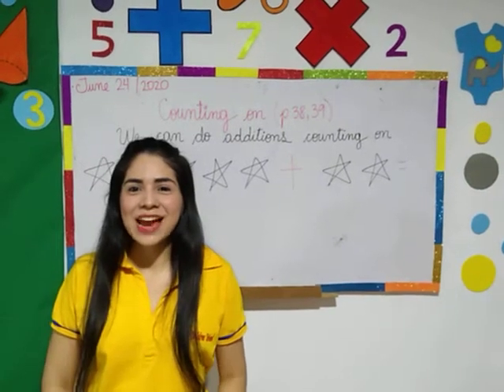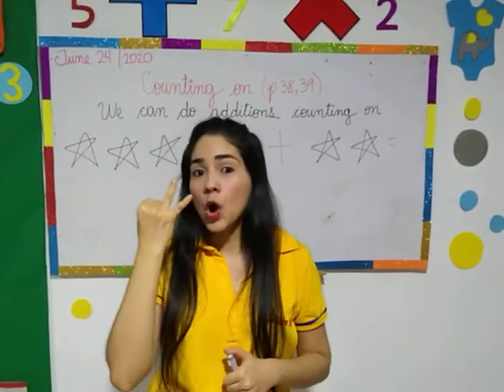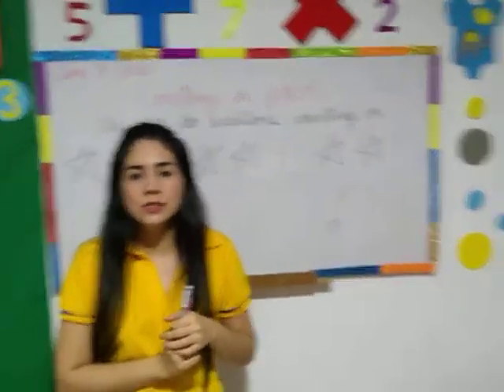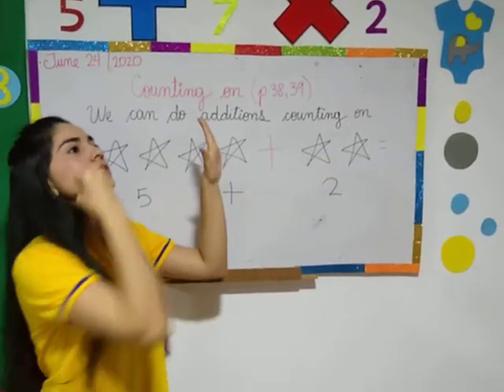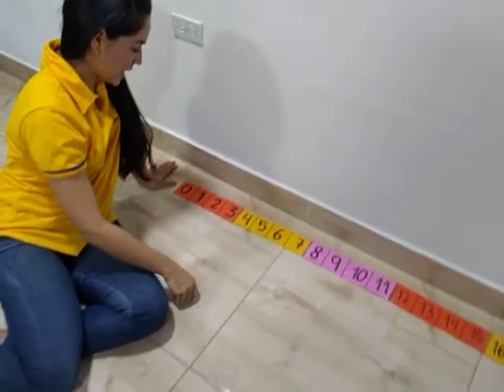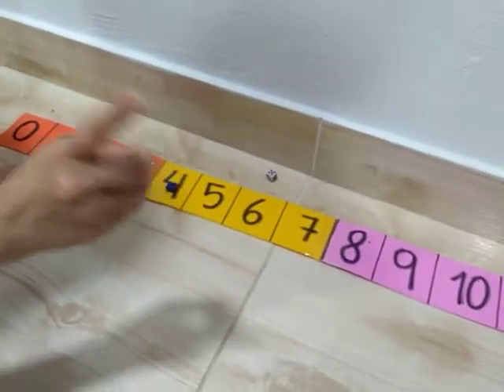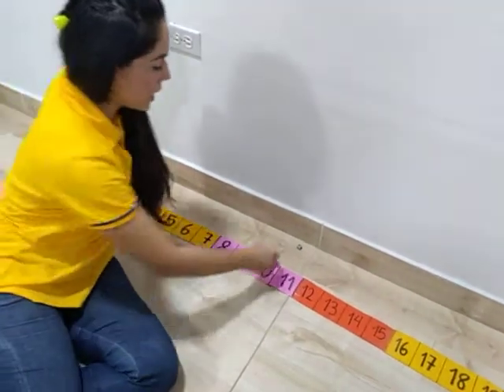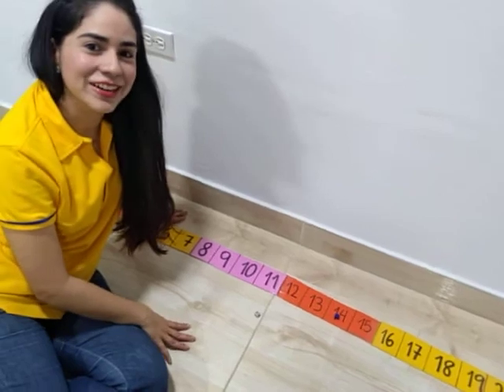Tr Maths June 24th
Counting on